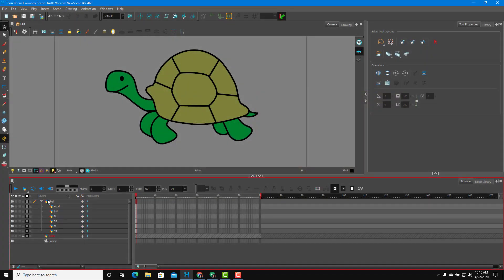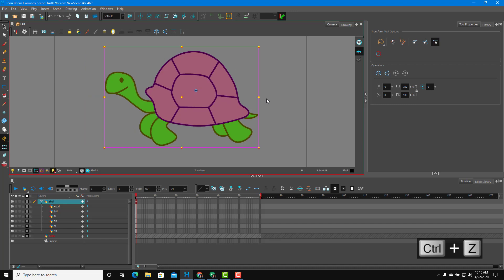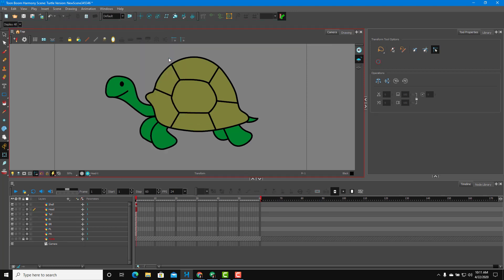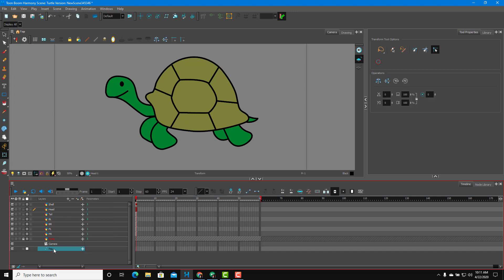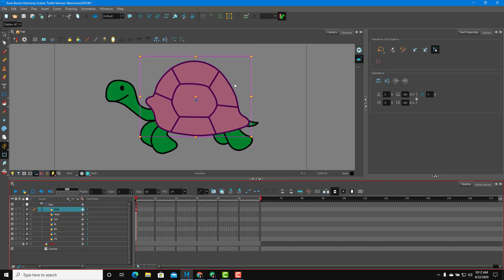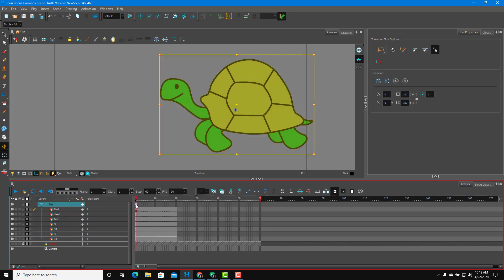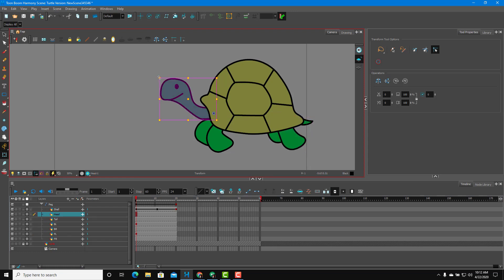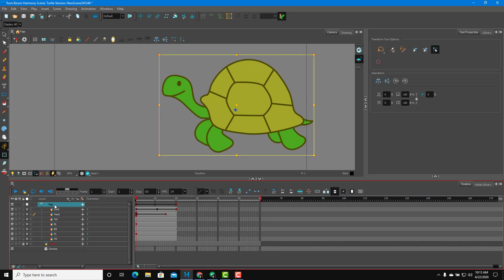Toon Boom Harmony Tutorial - Lesson 49 - Using Pegs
In this tutorial, we will be discussing about Using Pegs in Toon Boom Harmony.